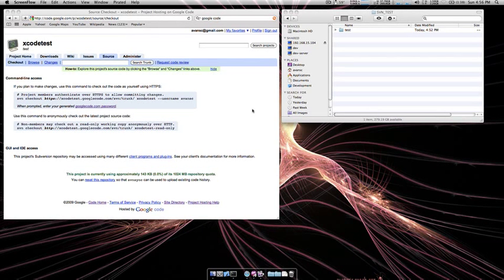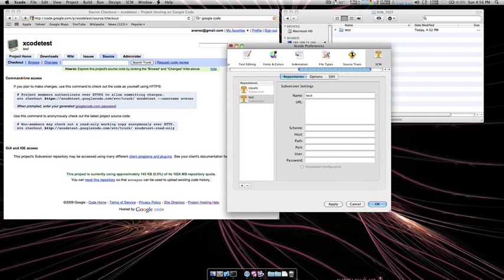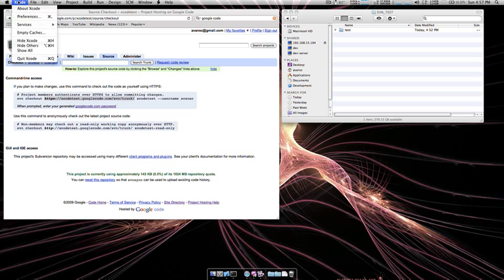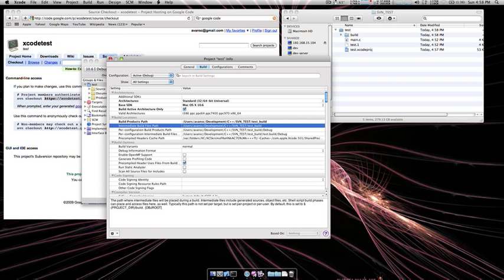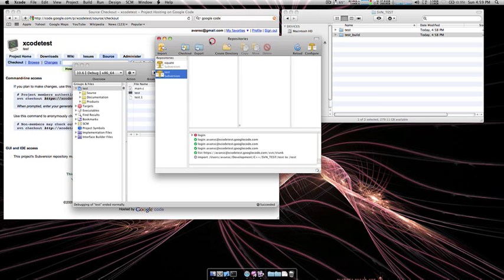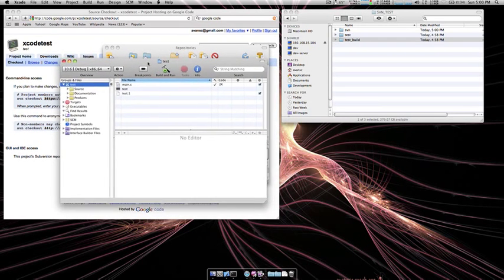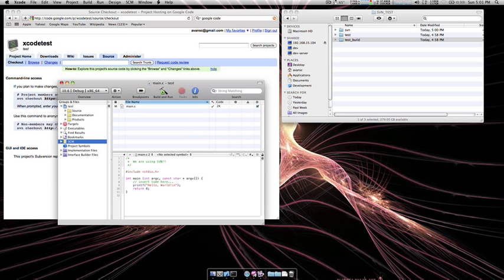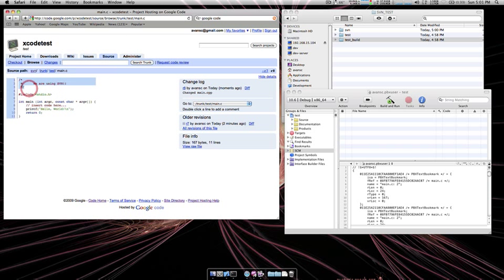Xcode + SVN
Tutorial on how to set up a project in Xcode to use a SVN repository.